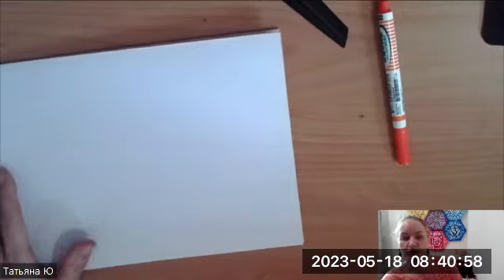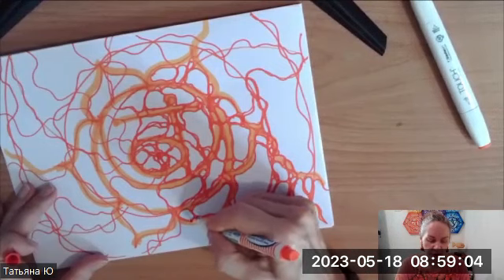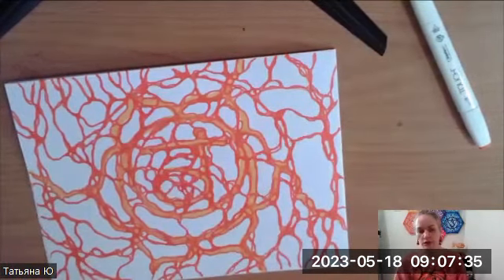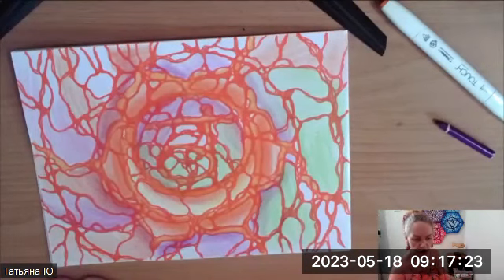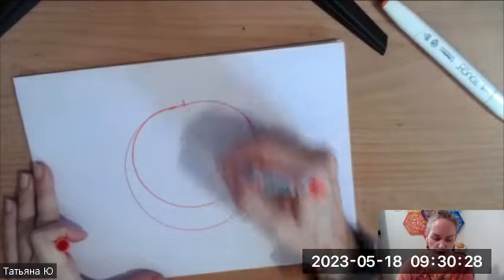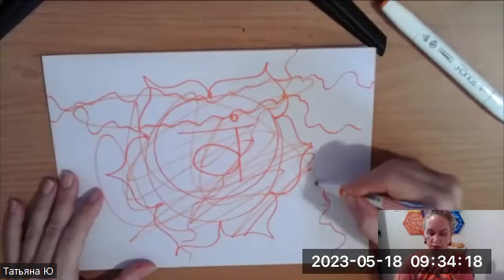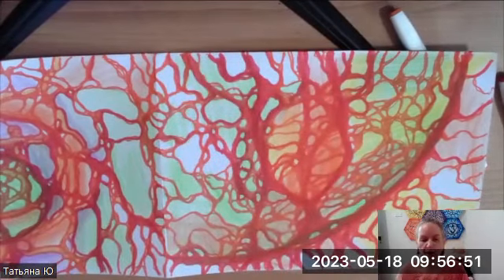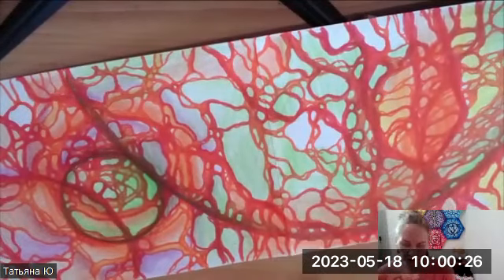4 Sacral Chakra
Chakras Opening Course.
Neurographica:
 instructor Tatiana Yu.
Sacral chakra is the second one.
We are going to clean it, balanced and move the right way. We're going to draw it to connect to that energy. We're going to take off the blockages from that chakra.
We're going to get a peresent from our feminity source.
We are going to live with awareness about second chakra through the week and remember enjoy every moment of the life.

Chakras opening course.
Planning:
1. To have around 12 lessons.
2. First lesson will be longer.
Others will take around 1,5 hour.
3. We will meet every Wednesday 8:00 p.m. EST time. Use Zoom. The link will be posted at the groups.
4. The record of the class will be posted in thees groups and on the YouTube channel.
5. Amount is by your feelings, results or abilities.